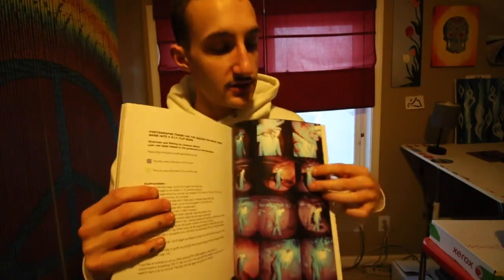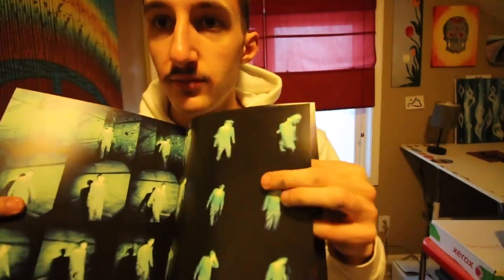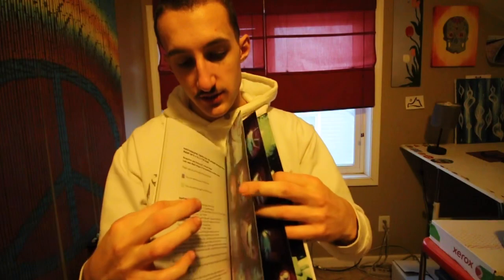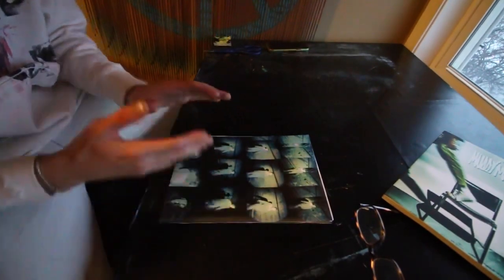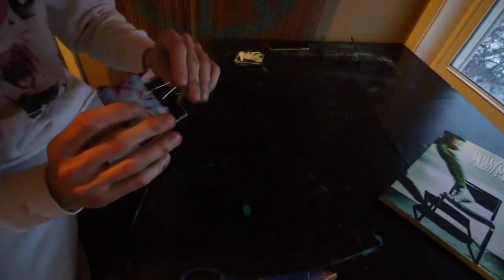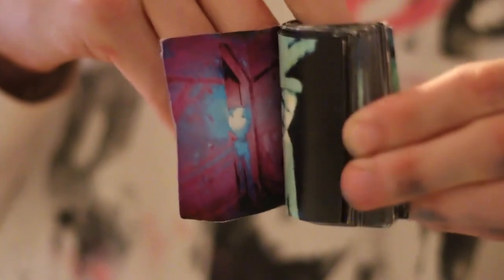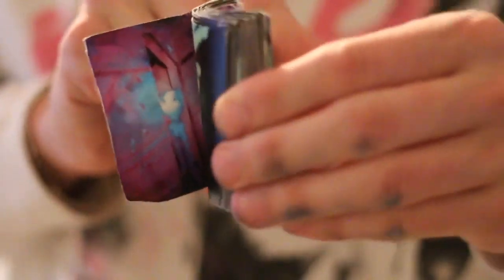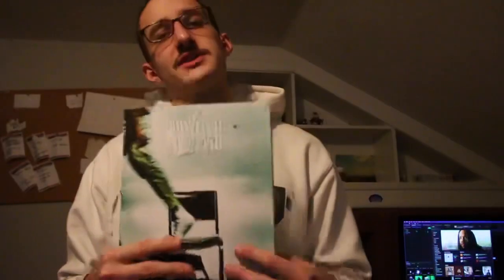Muddy Magazine Flip Book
Visual aid to the ‘Around You’ flip book inside Muddy Magazine.